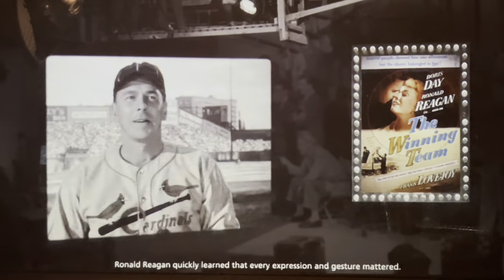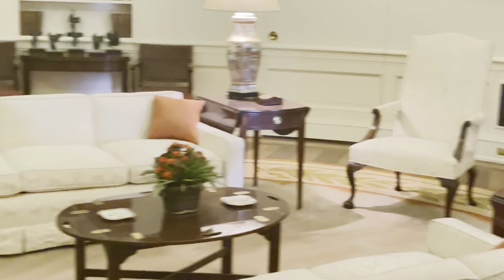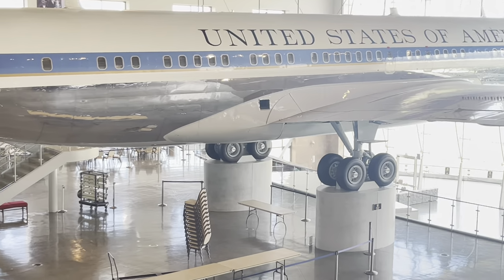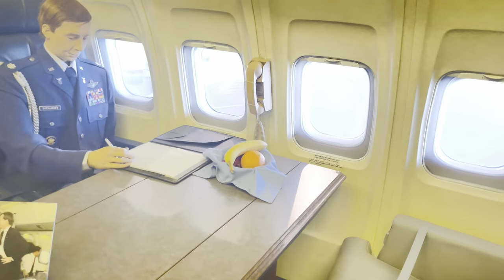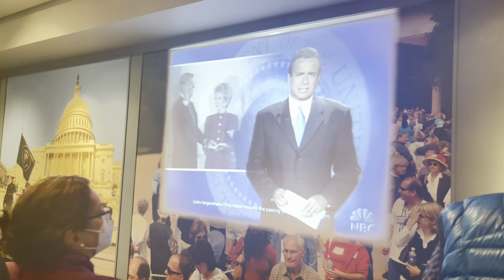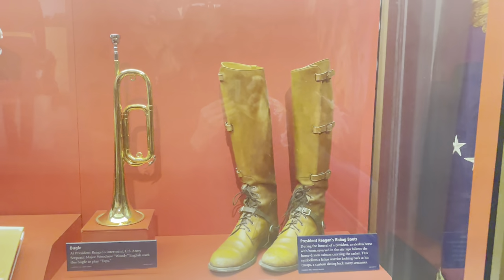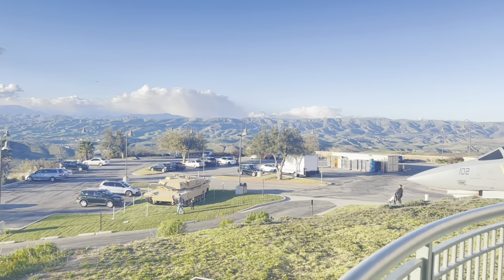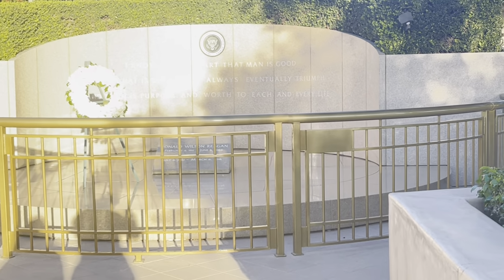Ronald Reagan Museum library and FBI AL CAPONE TO AL-QAEDA Exhibit 2022 tour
Thanks to all the friendly Staff that worked there for letting me film. sorry for shaky and audio cut off's. I had low memory storage on my iPhone. The staff was great and was always around to take you to the next place. I haven't been here since I was a child. Filmed Feb 23 2022
It was a emotional fun and educational experience worth seeing in person.